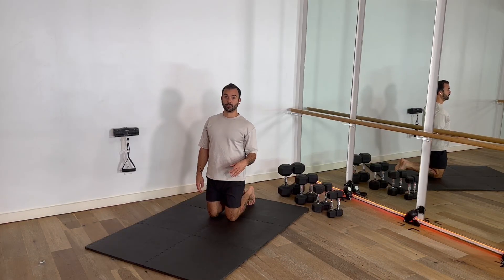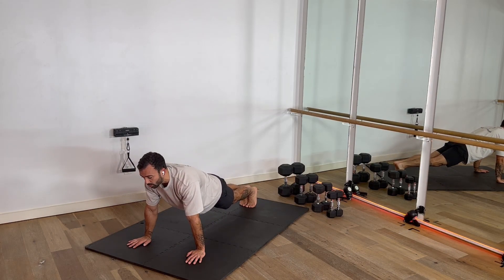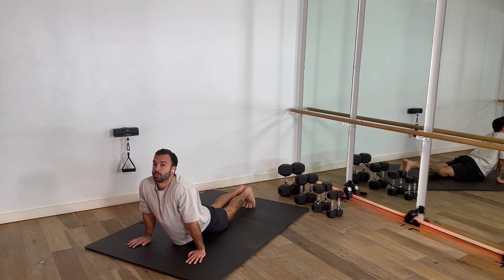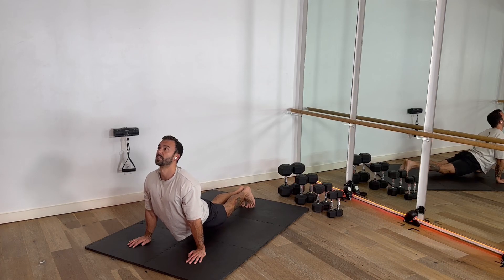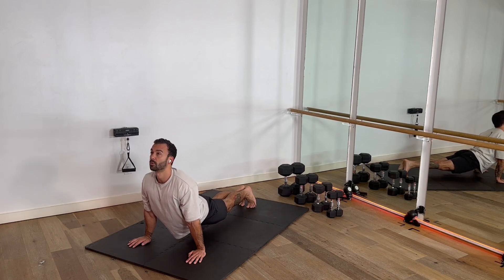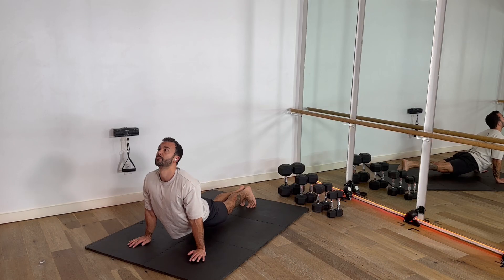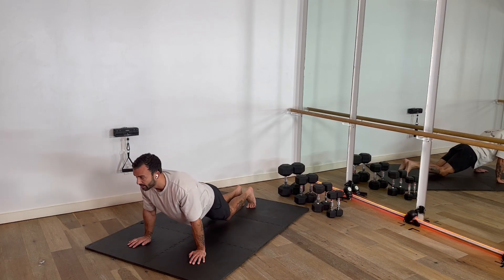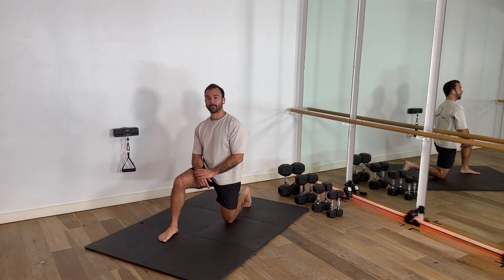How to do the Plank Front Body Stretch